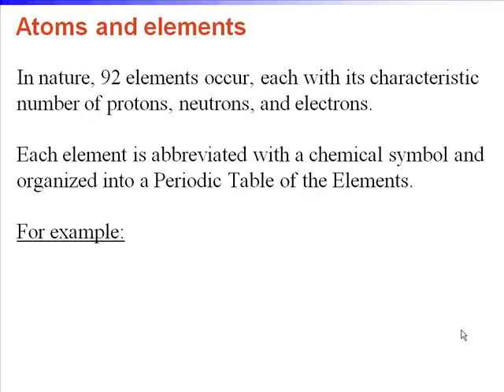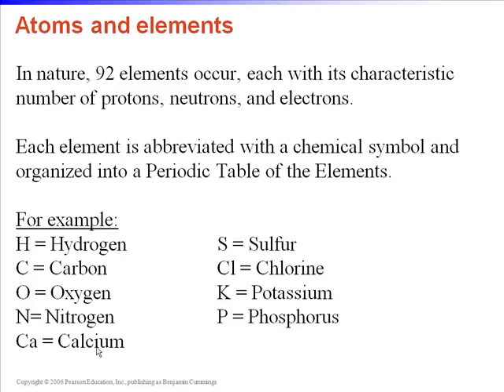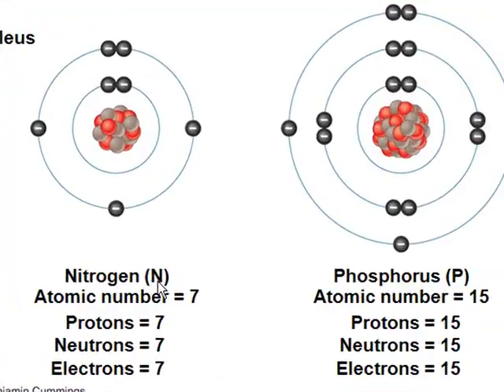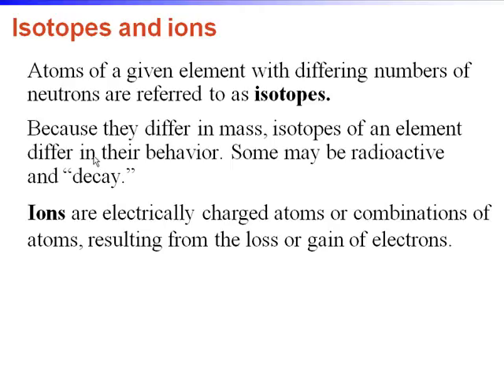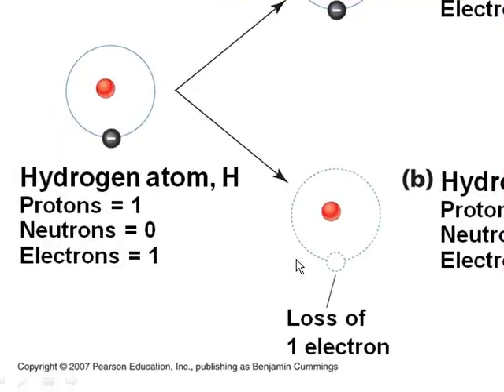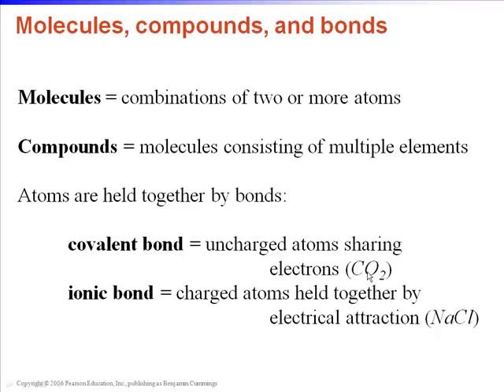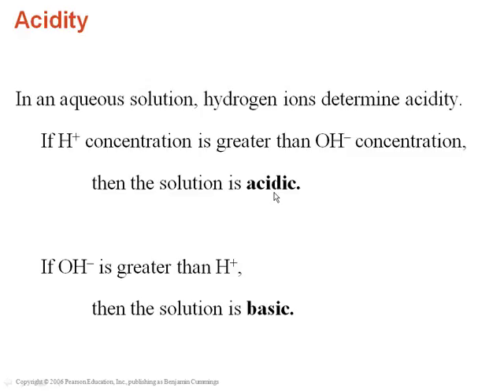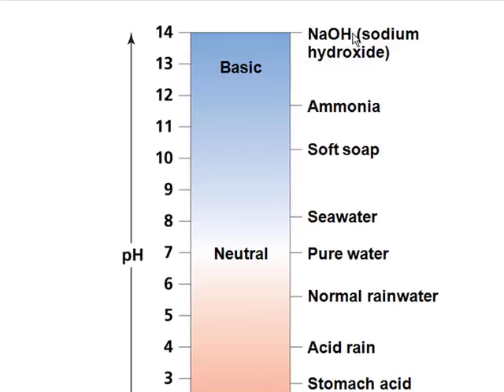Section 2, Lecture 1